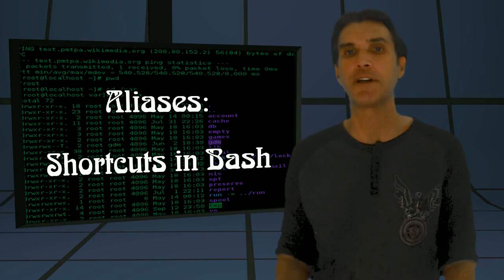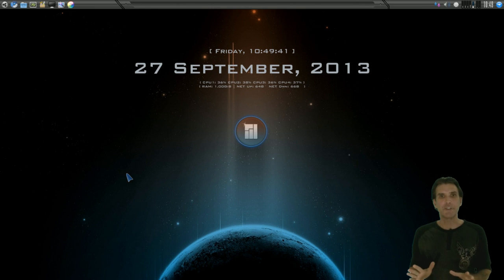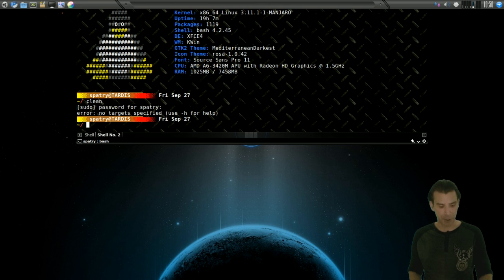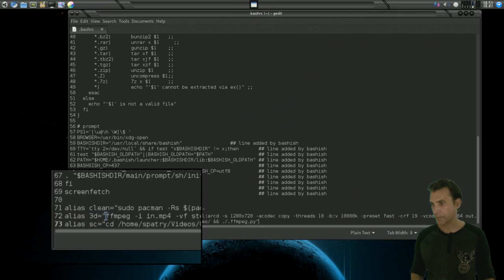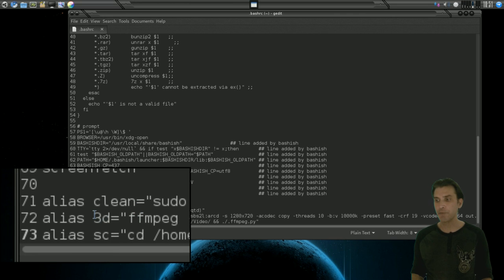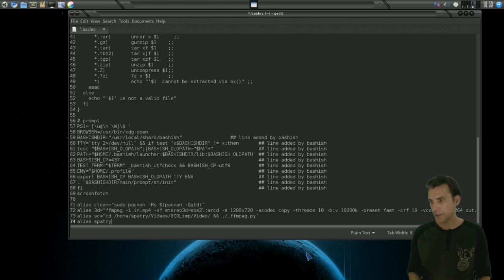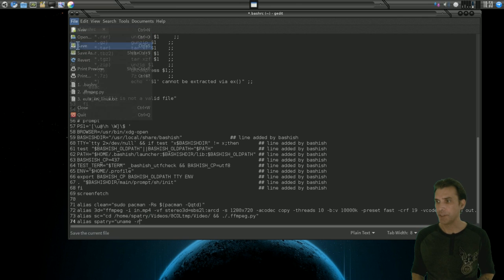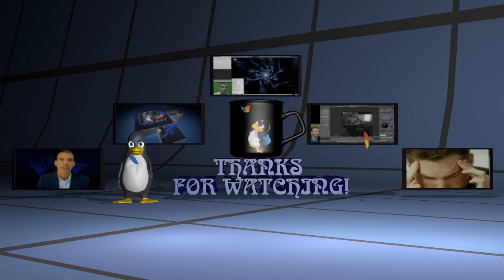Aliases ::: Shortcuts in Bash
This handy tutorial can be used on any computer that utilizes BASH in the terminal. This trick has been a great time-saver for me and I hope you all find this to be useful.